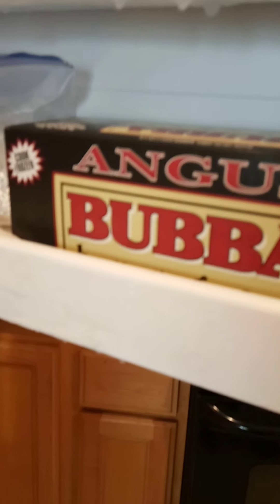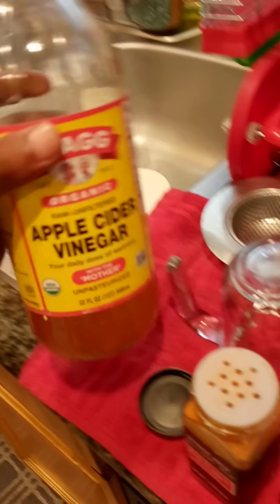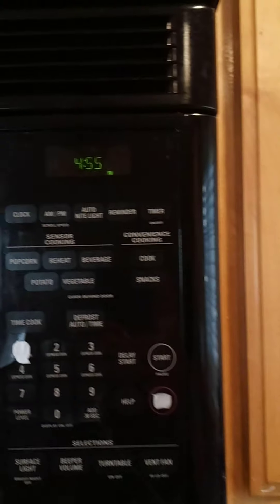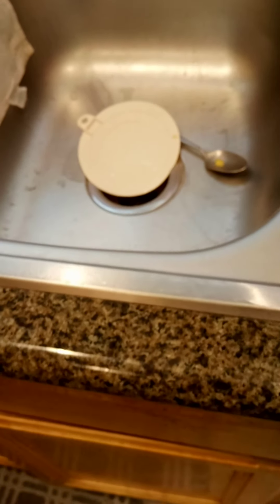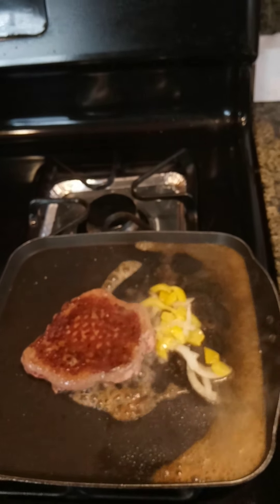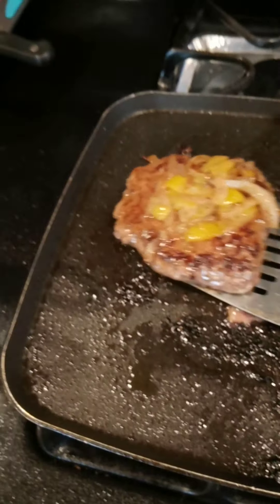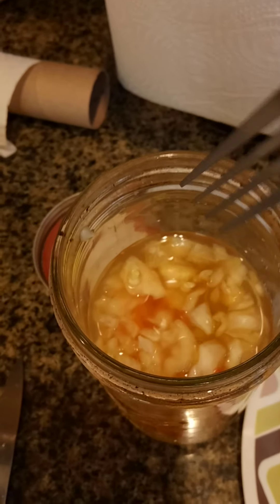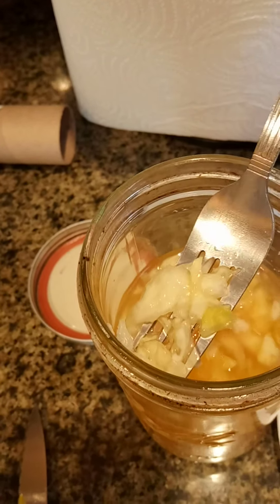Angus beef Bubba Burger with the fixings 🇺🇸💪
Eating healthier. with some flavor.